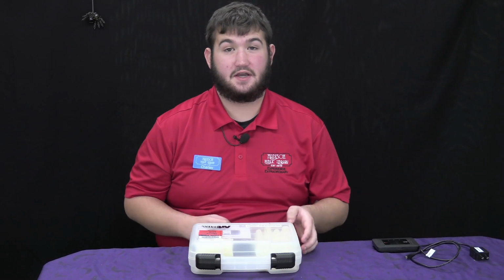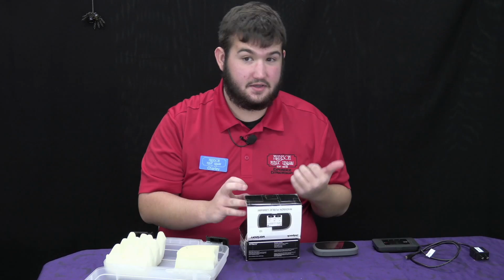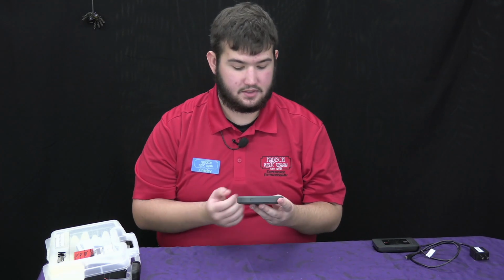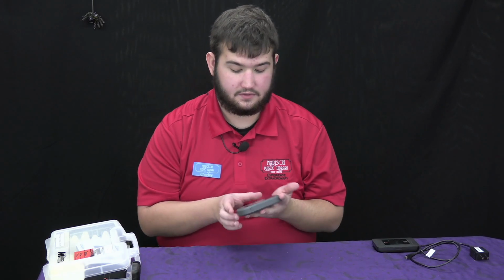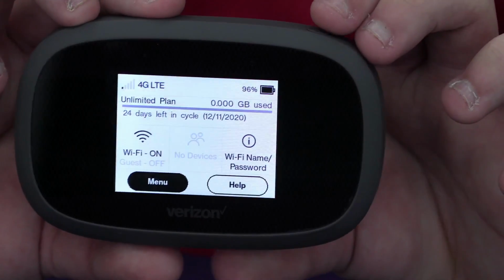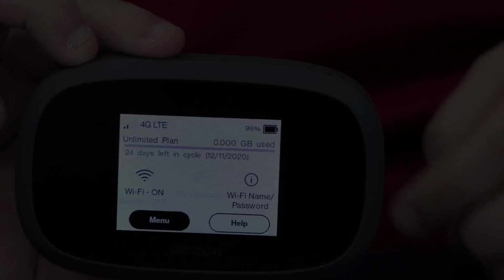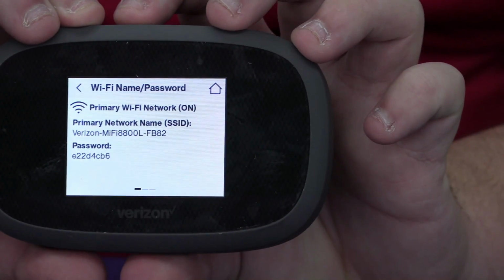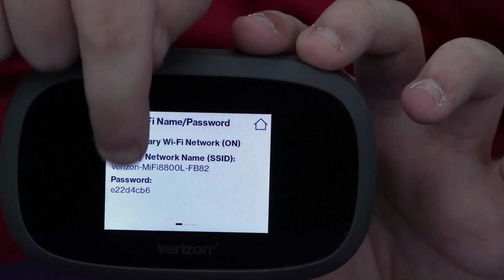Using a Wi-Fi Hotspot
Watch Guiding Ohio Online Learning Coach Charley for how to use a hotspot borrowed from the library. This project was made possible in part by the Institute of Museum and Library Services and the State Library of Ohio.